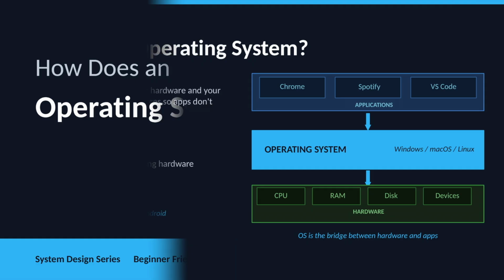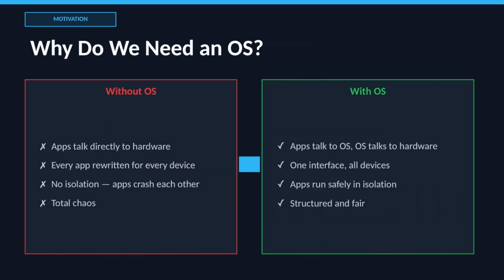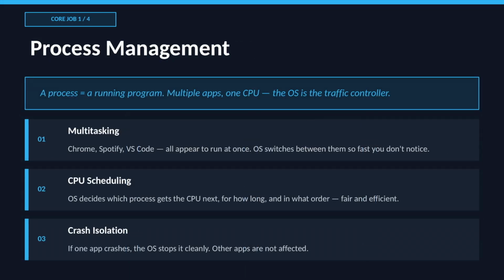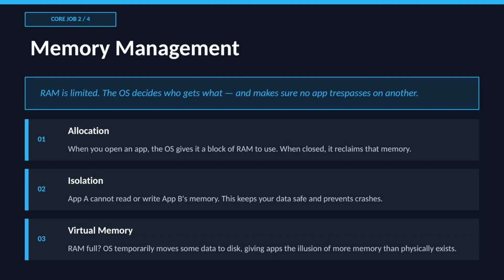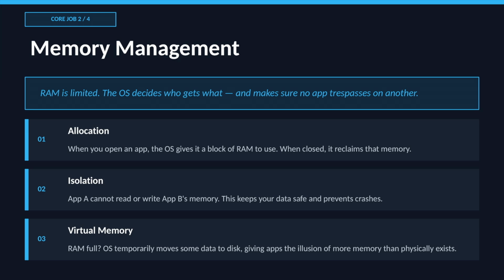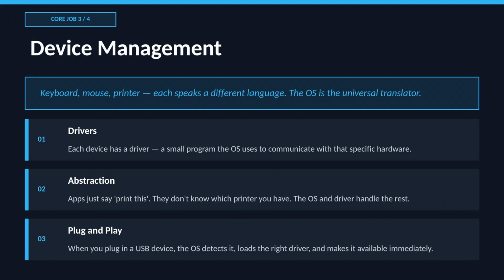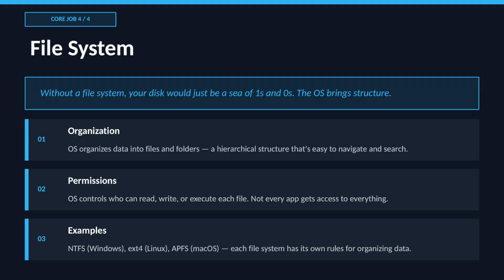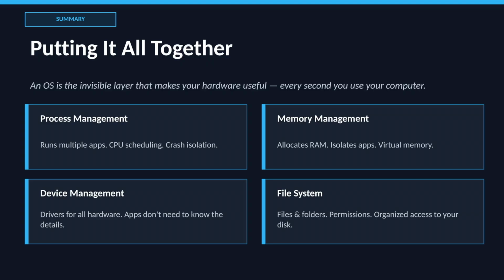How does OPERATING SYSTEMS work? | OS Fundamentals Series #1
In this video, we break down how an Operating System works --
from the ground up.

Whether you're a developer, a CS student, or just curious about
what happens when you turn on your computer — this video covers
the 4 core jobs every OS does:

✅ Process Management — how multiple apps run on one CPU
✅ Memory Management — how RAM is allocated and protected
✅ Device Management — how your OS talks to hardware via drivers
✅ File System — how your files are organized and secured